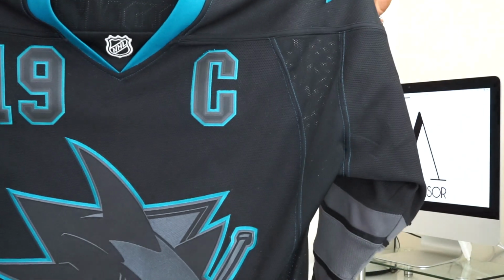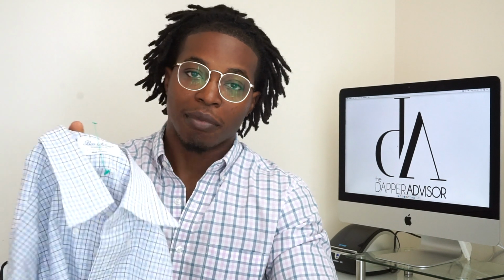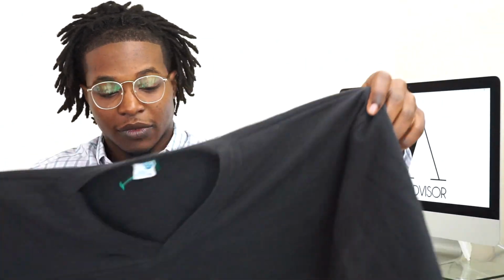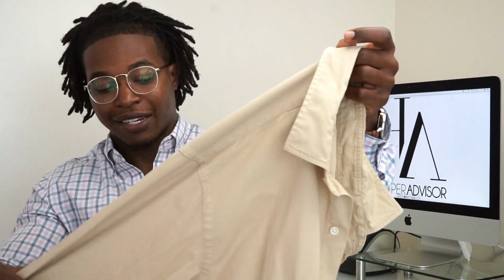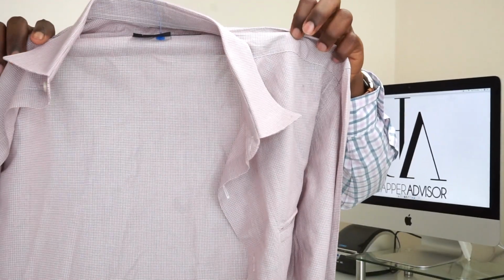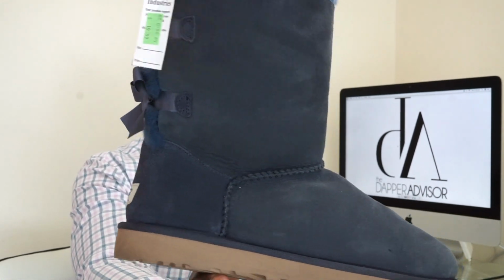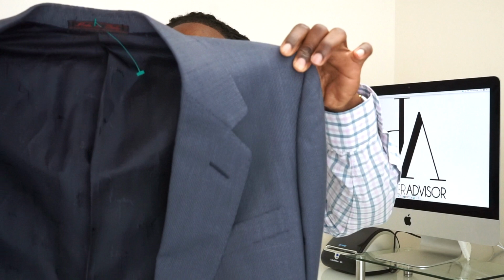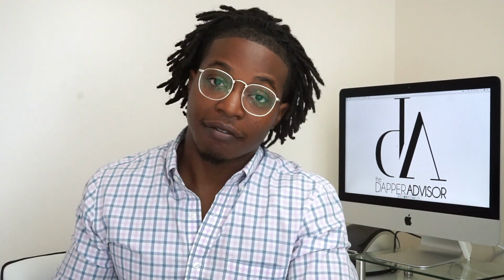Thrift Store Haul #5: House of Bijan Suit, Vintage Tees and Jerseys to Sell on eBay and PoshMark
This was a great thrift store haul. I found some brands that I usually find like Ugg, UnTuckit, and Patagonia. However, this haul includes a lot of first time finds for me as well such as some shoes from Nisolo, Black Diamond hiking pants, and a suit that resells for $400 suit from the House of Bijan. I'm really trying to step up my inventory for Q4 so I even picked up some vintage t-shirts in this haul as well. I hope you all will be able to learn a few new things from this video so feel free to comment any questions or suggestions for future videos and don't forget to subscribe for more thrifting tips as well as eBay and PoshMark selling tips.

Poshmark: @DapperAdvisor
Poshmark $5.00 Referal Code: DapperAdvisor

My Thermal Printer

My Camera

My Camera Tripod

My Lighting Kit